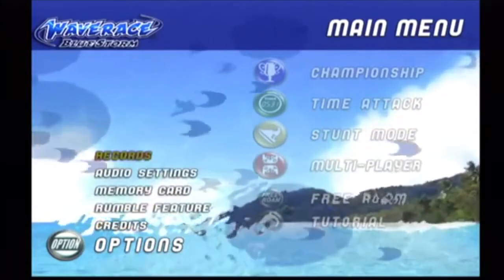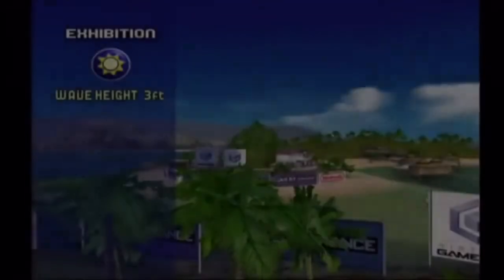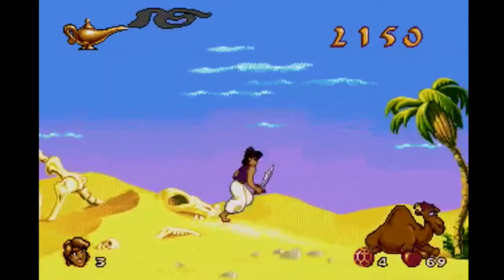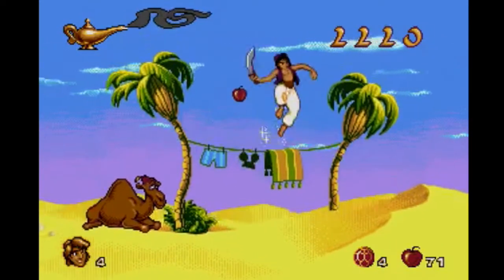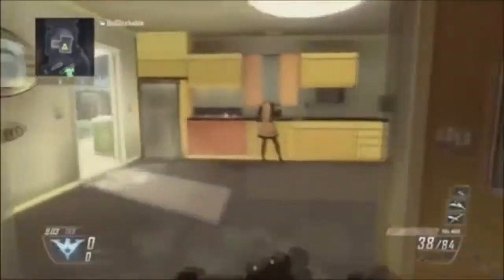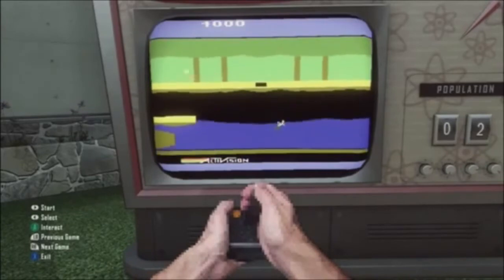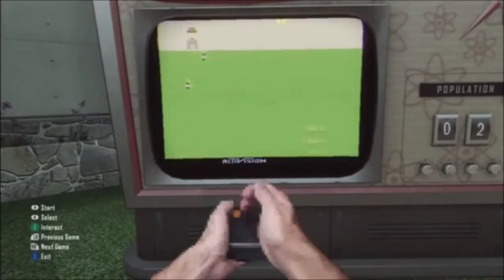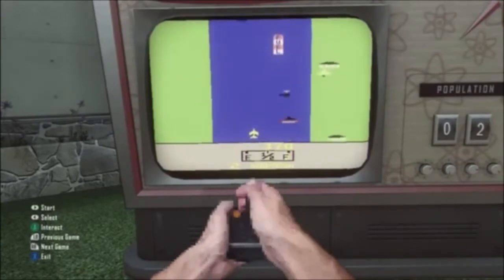Our Top 5 Retro Game Easter Eggs - Let's Talk Retro (Episode 7)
It's our Top 5 Retro Game Easter Egg Special. Happy Easter everyone. In Episode 7 of Let's Talk Retro we take a look at our top 5 retro game easter eggs.

But are there others we have forgotten about and left of our list or do you know of some we don't? If so pop them in the comments as we would love to check them out for ourselves. Just remember retro games only though unless they are like our number one.

Thanks for taking the time to check out the video. We have an ever growing number of retro gaming videos on our channel so if you enjoyed this one we are sure you will like those as well.